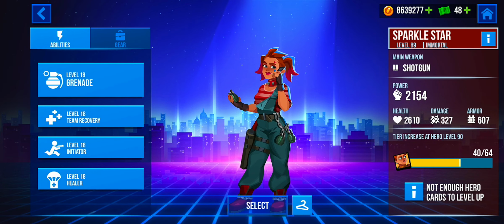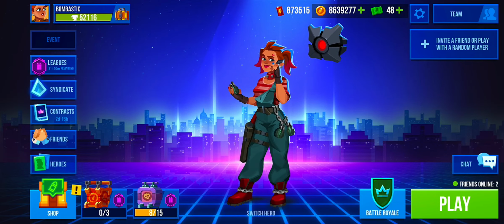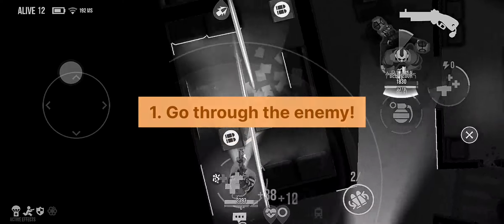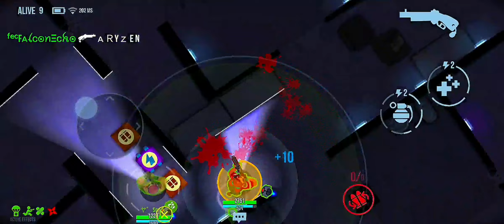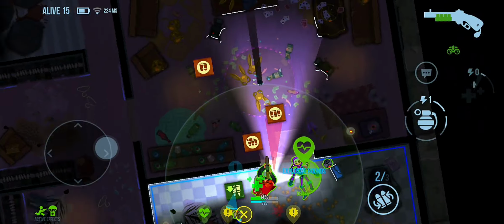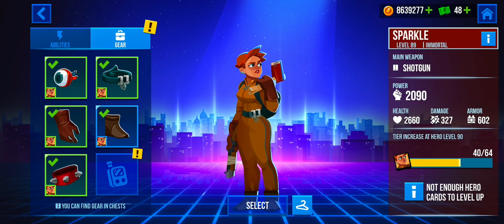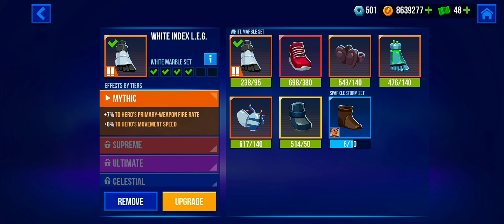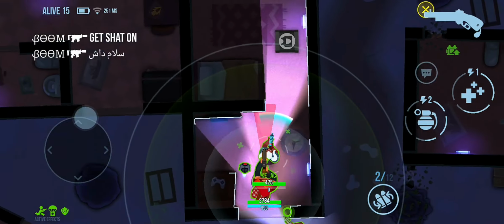*NEW* Sparkle Hero Guide + Possible Gearsets! 😨 | Bullet Echo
Description;
Sparkle tips.

Track 1: NEFFEX - As You Fade Away ⏳ [Copyright-Free]

Heroes;